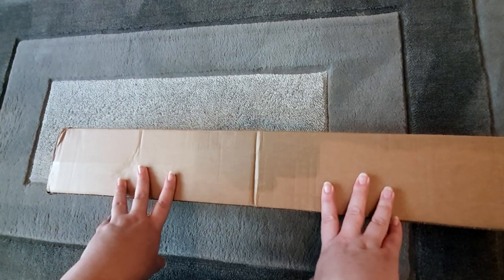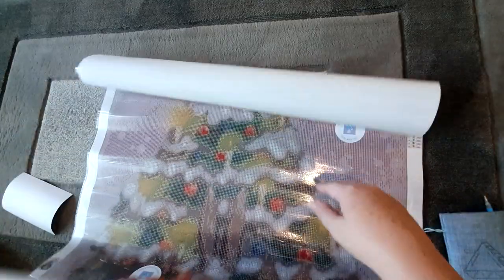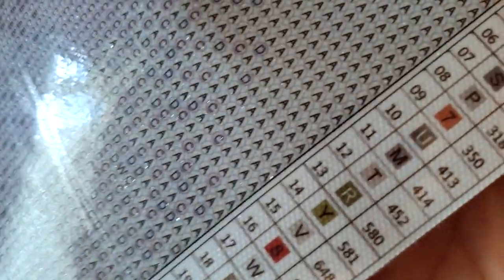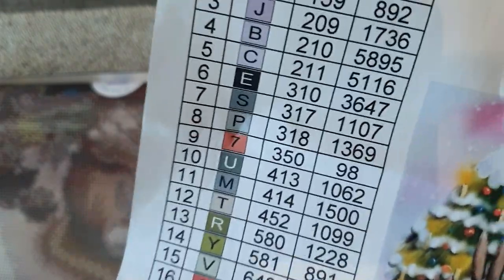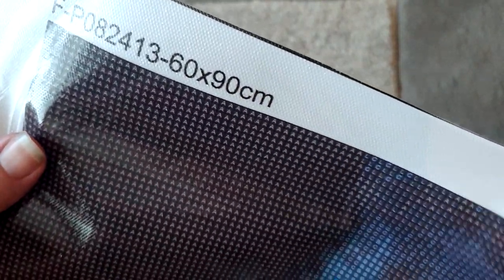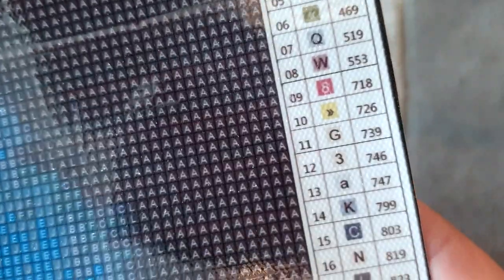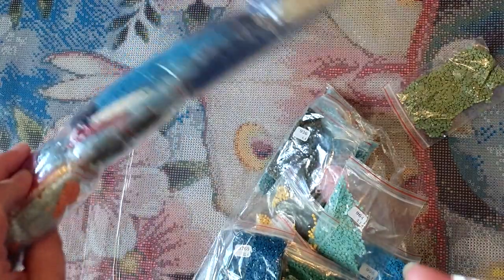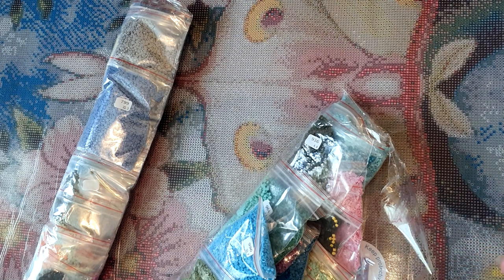Unboxing 2 HUGE Beautiful Kits from Prism Diamond Painting UK Company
Here is my video unboxing some beautiful Diamond painting products from Prism Diamond Painting . This was sent as a PR package.